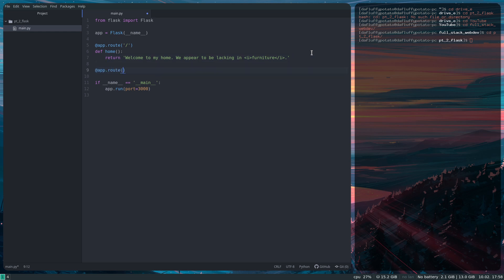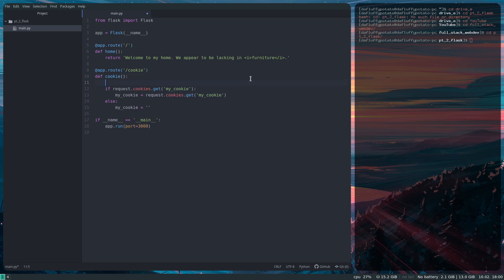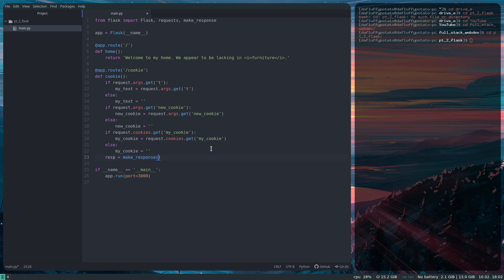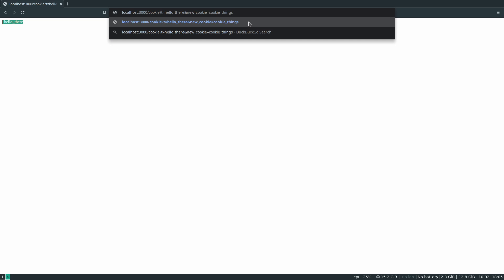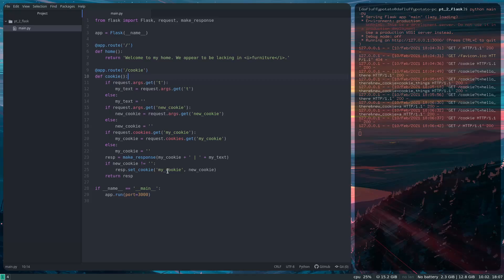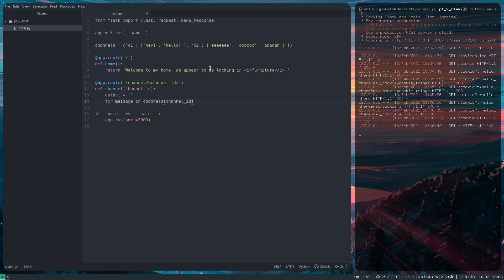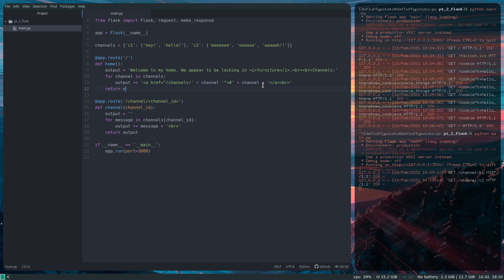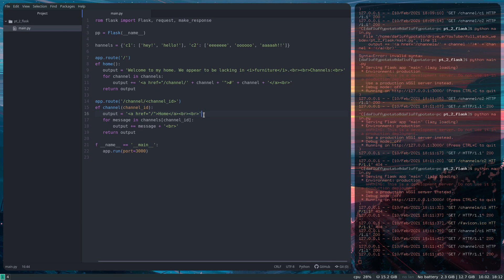Python Webdev #2 - Cookies and Arguments (Flask)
This video covers dynamic routing, cookies, and arguments using Flask. I also get started on the main project for this series, which is a web-based chat room.

Potato Tier Patrons:
Keill
NingNangNongy

0:00 - intro
0:20 - reading cookies
1:38 - reading arguments
2:18 - setting cookies (with the value of an argument)
4:00 - testing new cookie and argument functionality
6:09 - dynamic routing
6:51 - adding channels to project
8:11 - adding navigation to project
9:43 - outro